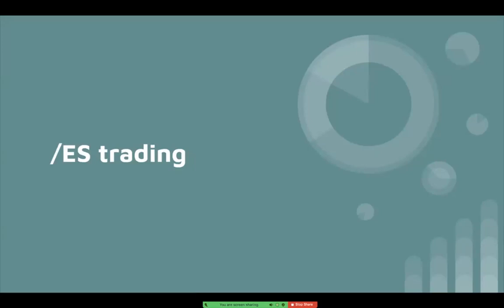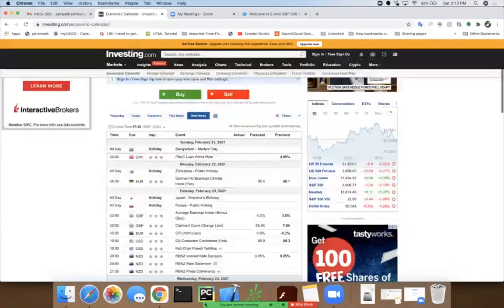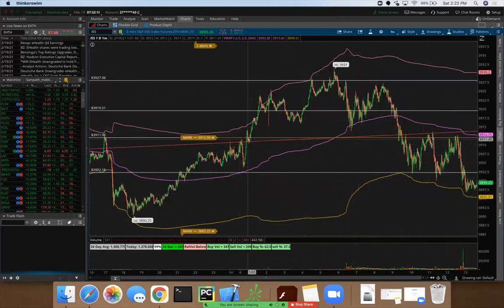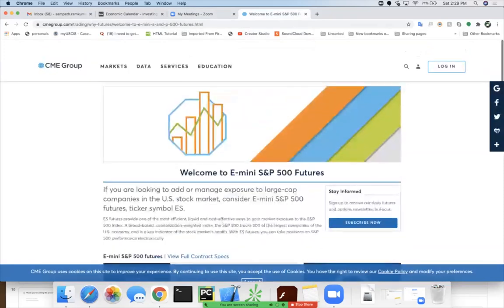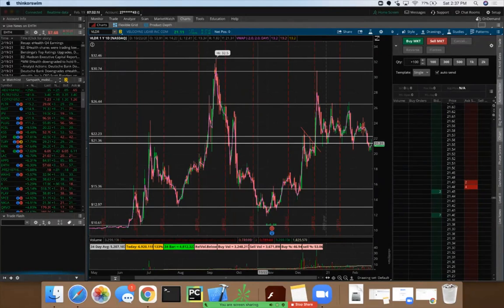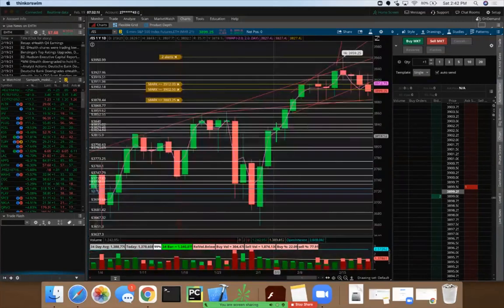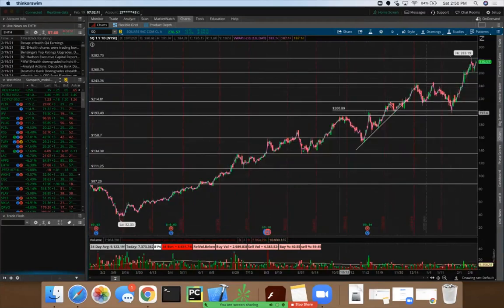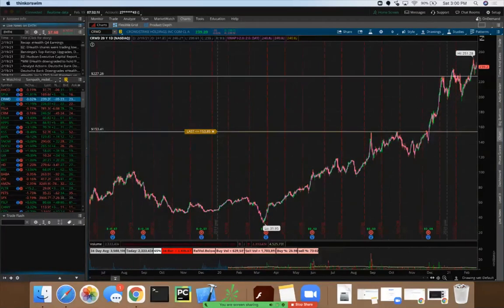Futures 101 : Trading /ES ( e-mini S&P500).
Hi everyone,
In this video i will be covering few topics below:
* What is /ES , what are price increments, margin requirements, which platform to use for trading this.
* Timings for the futures trading
* Benefits of trading /es compared to options. Compare it with the example of an spx option. No theta, gamma, delta decay.
* Understanding the health of overall broader market.
* What affects /ES price action(economic events - filter by high importance)
* What times are there more volume .
* Set alert & look at chart only if the alert hit. See the price action.
* how to Look for price reversals
* What indicators work best for /es.

Thank you for stopping by! Have a great day!

*Apologies the Zoom video recorder messedup the clarity :( .. next time i will use Quicktime.